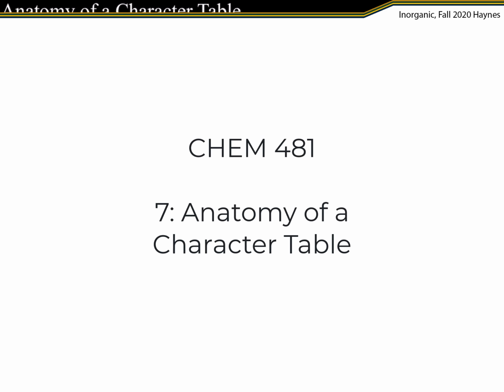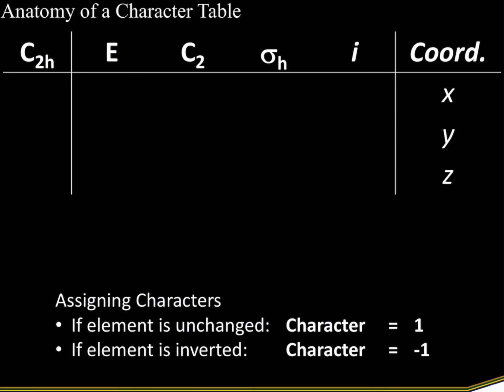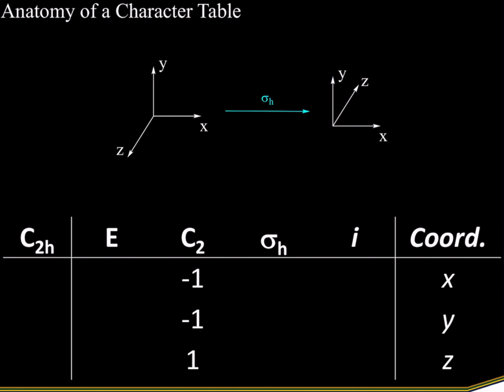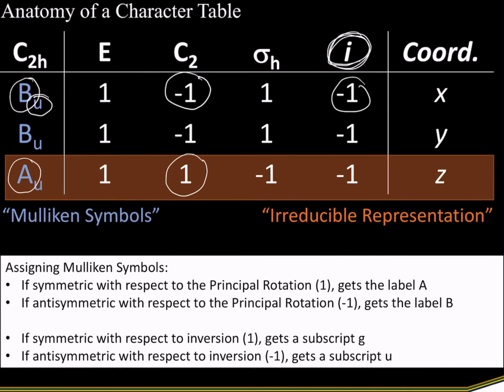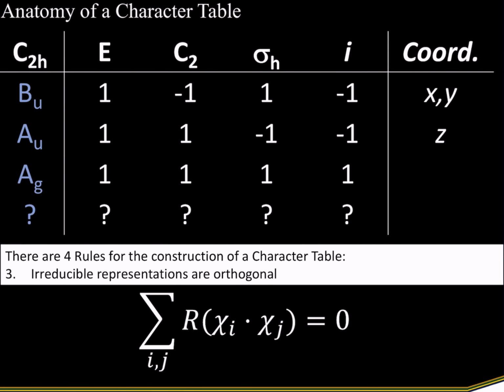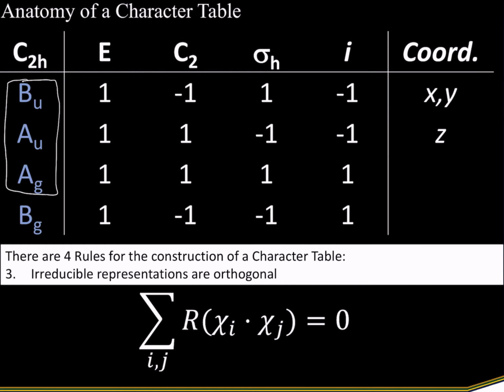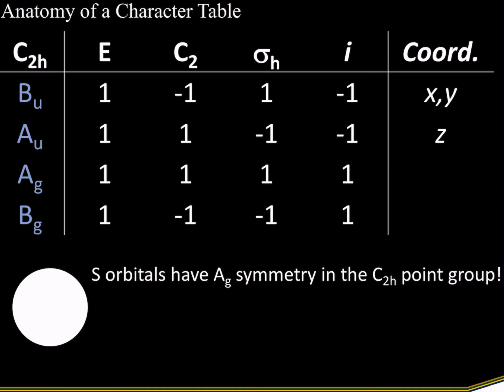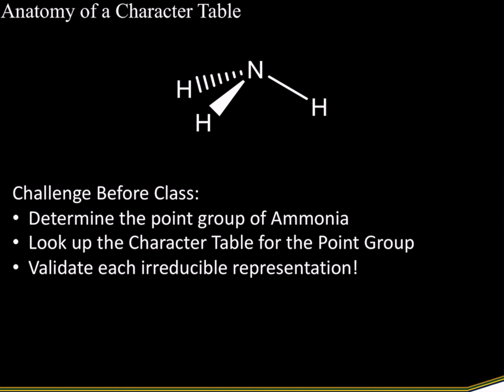481 - 7 Character Table